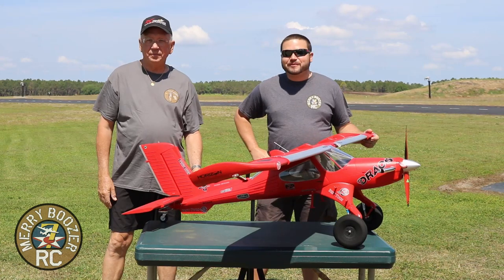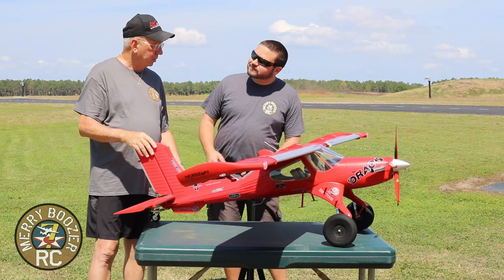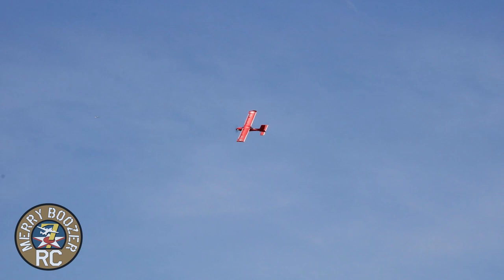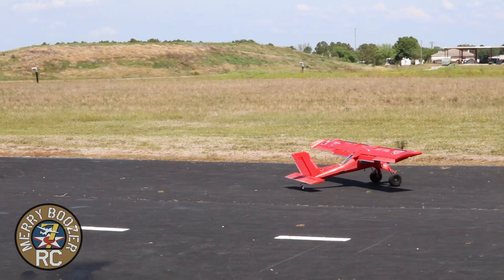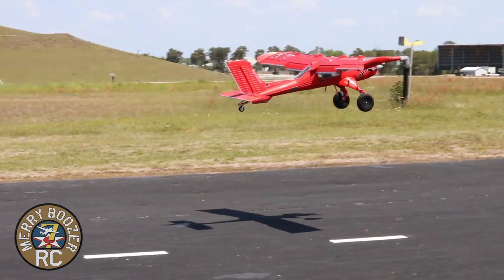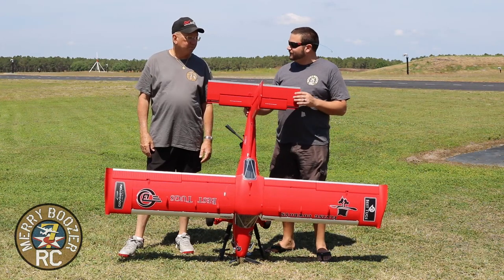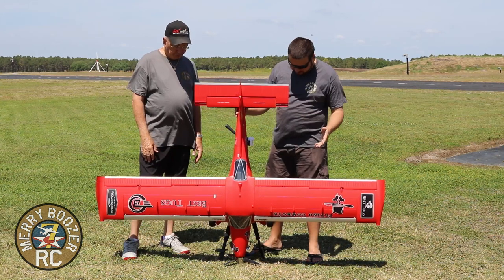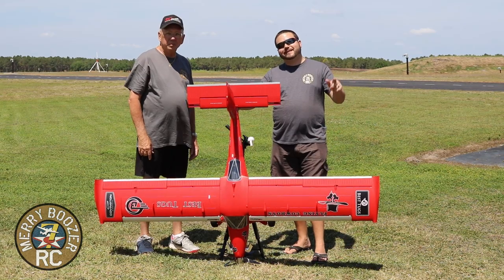DRACO 2.0m Smart BNF Basic with AS3X and SAFE Select Maiden Flight and First Impressions. Shakedown!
By most estimates, planning and building the full-size DRACO should have taken years. Entrepreneur Mike Patey — whose exceptional drive and Back to Work™ ethic have inspired thousands of people — accomplished it in just over five months! Mike started with a Wilga 2000, replacing its Lycoming O-540 piston engine with a Pratt & Whitney PT6A-28 turboprop boasting about twice the power at half the weight. Many additional modifications followed before Mike proudly unveiled his "ultimate bush plane". It could go to the same places as a Carbon Cub, but also climb twice as fast; reach altitudes up to 28,000 feet; and cruise cross-country at 180 MPH while carrying four people plus gear. Changes from the Wilga were so extensive that the FAA approved Mike's redesign as an experimental exhibition aircraft. The DRACO 2.0m is equally unique and astounding — and it's also one of the most highly-engineered, detailed and feature-rich E-flite® aircraft yet!